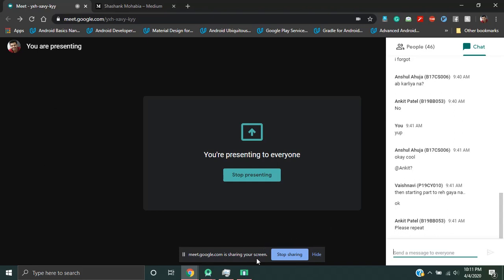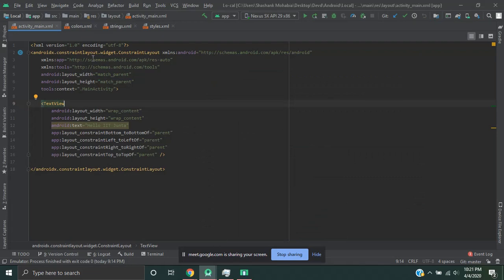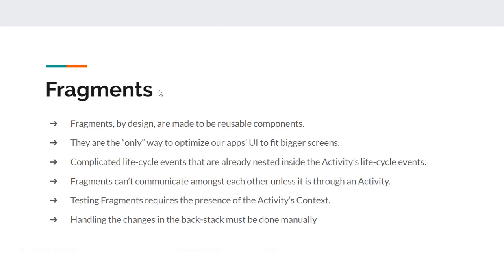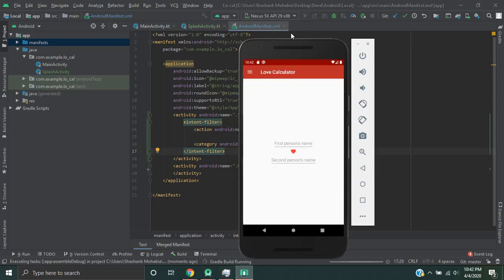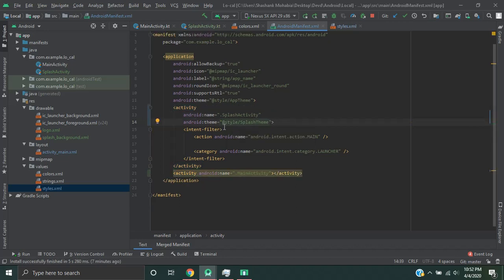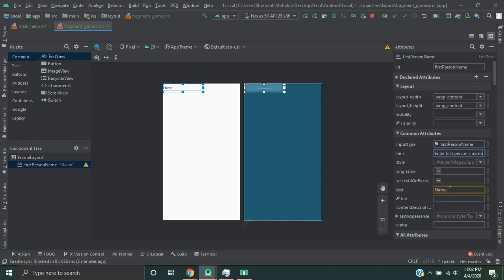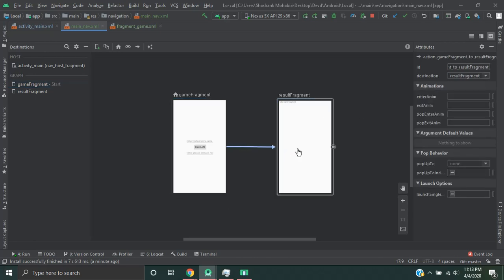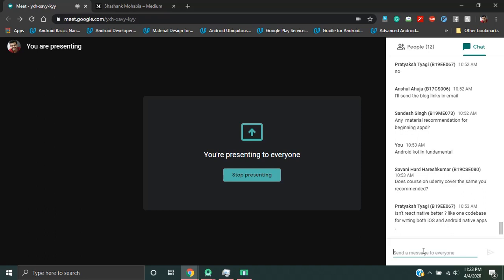Android Webinar | DevlUp Labs | Shashank Mohabia | IIT Jodhpur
Webinar on Android Development(in Kotlin) by DevlUp Labs, IIT Jodhpur
Conducted by Shashank Mohabia